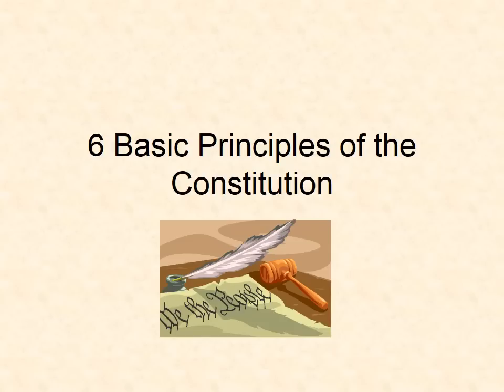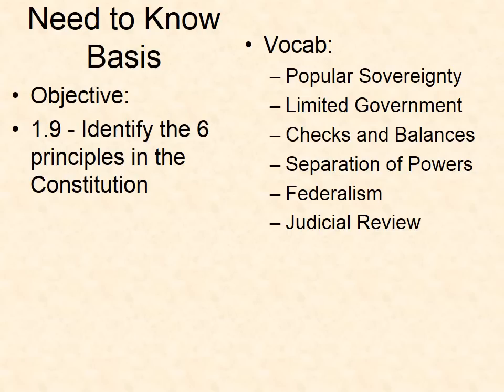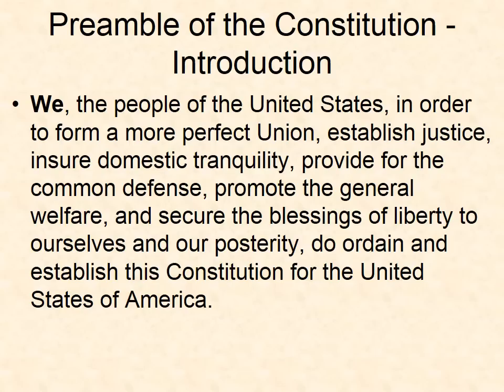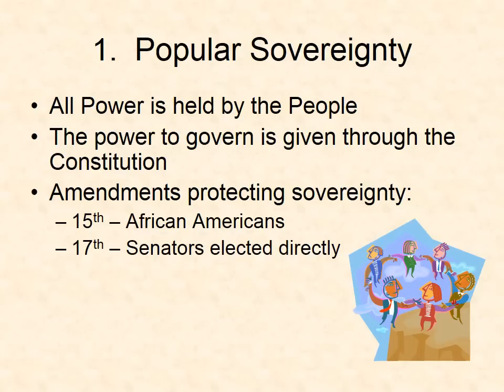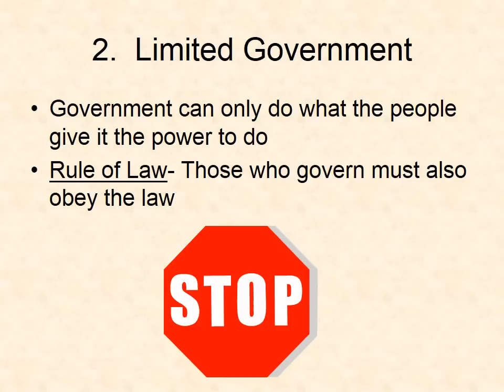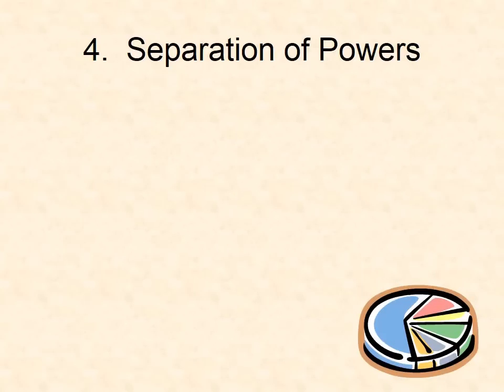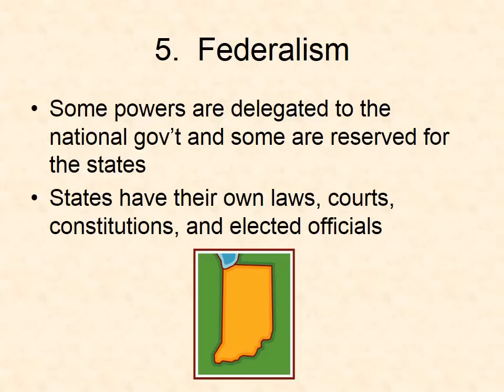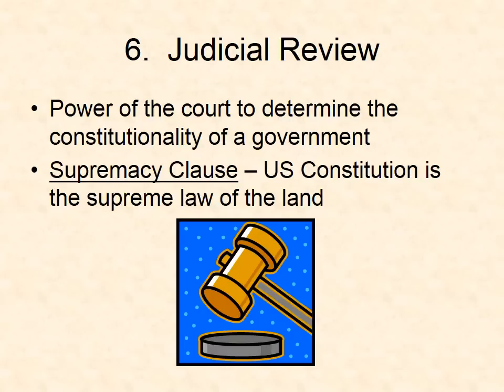1.9 6 Principles of the Constitution